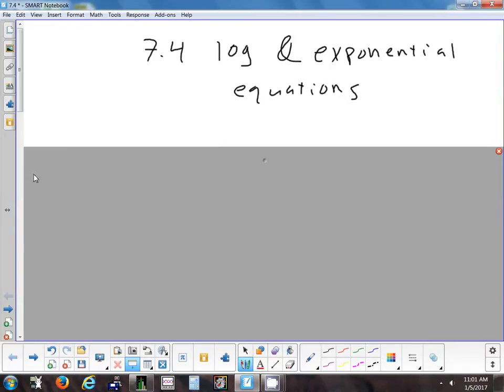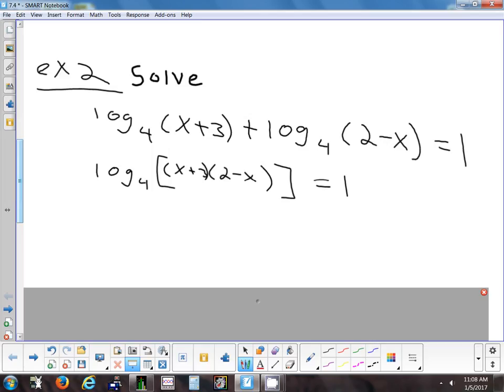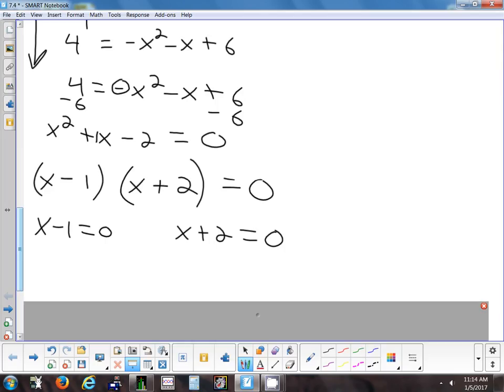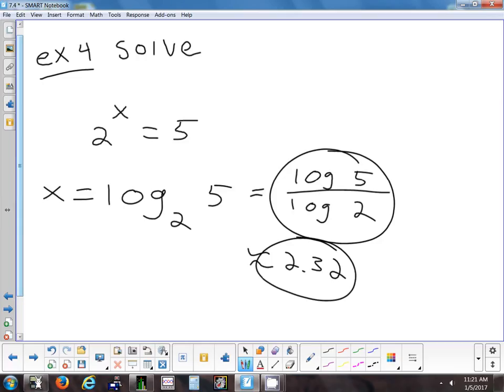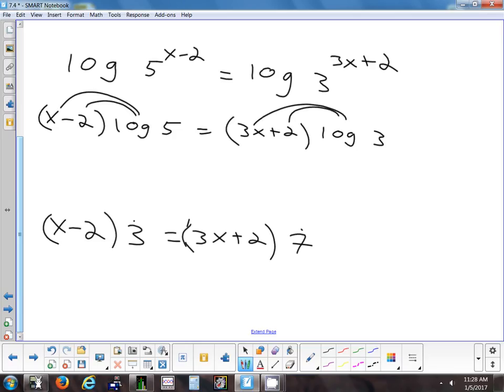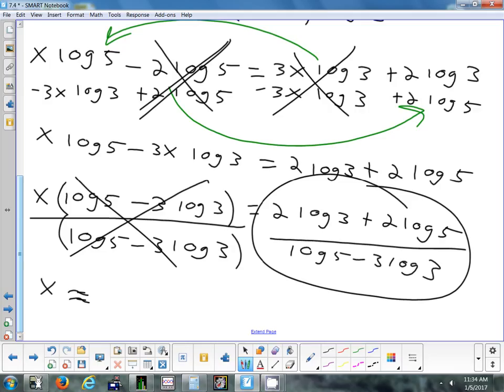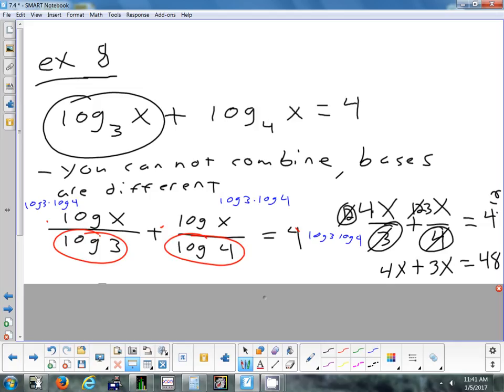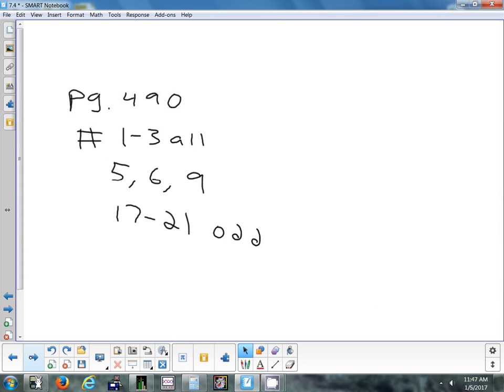7.4 Logarithmic and Exponential Equations 1-5-17